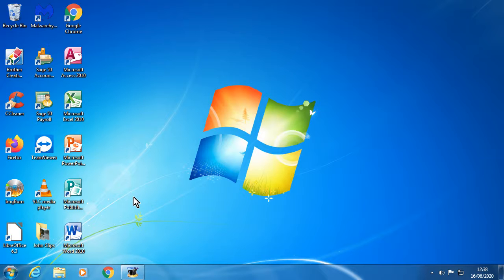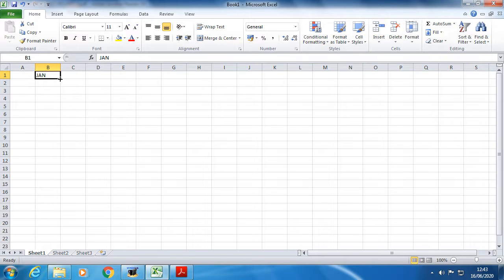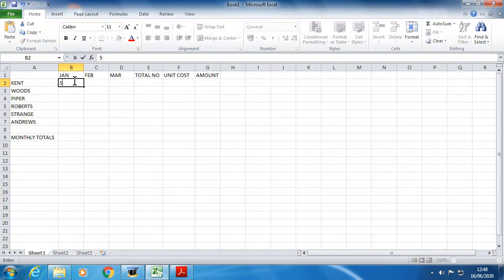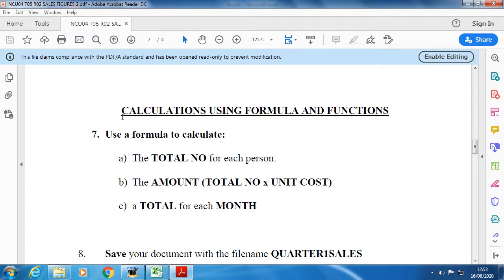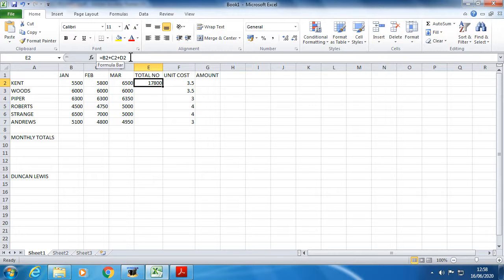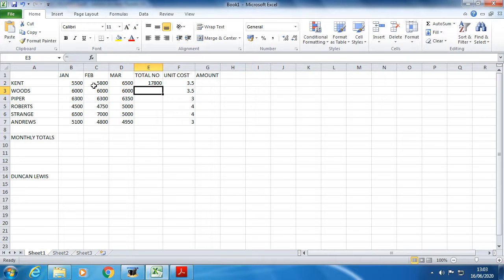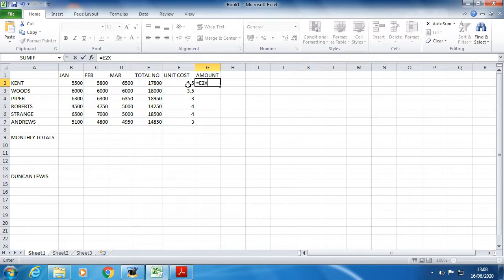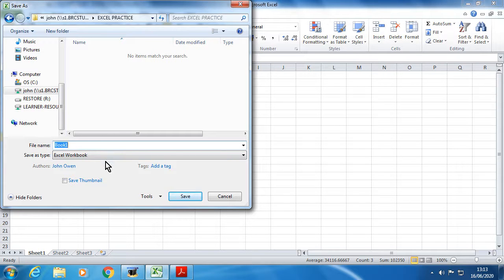SALES FIGURES SPREADSHEET WALK THROUGH PT 1